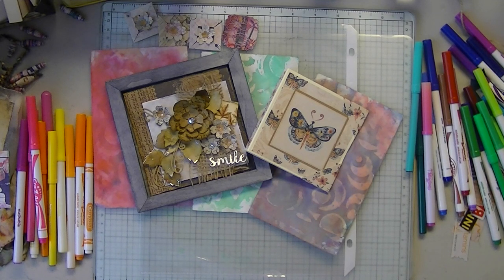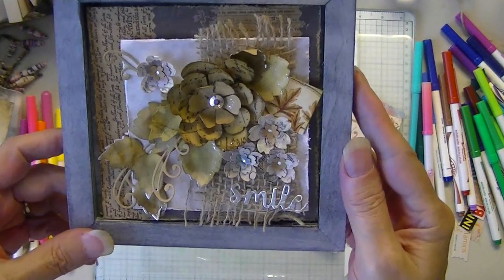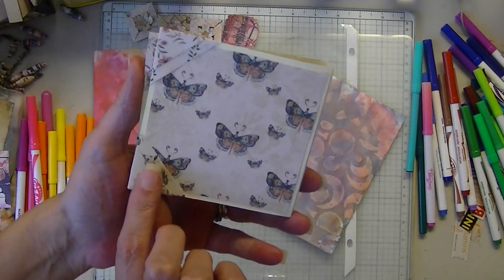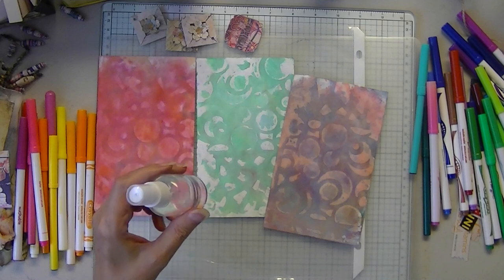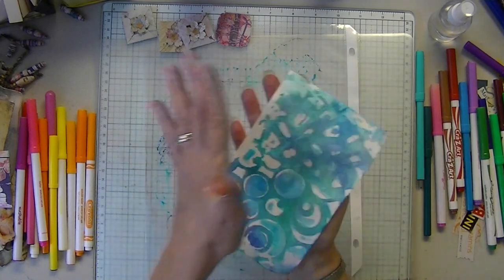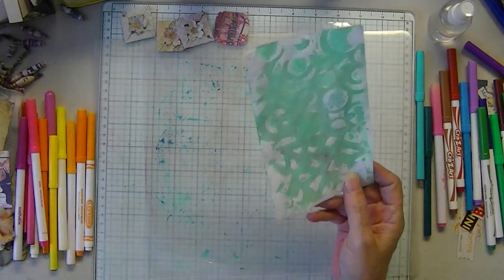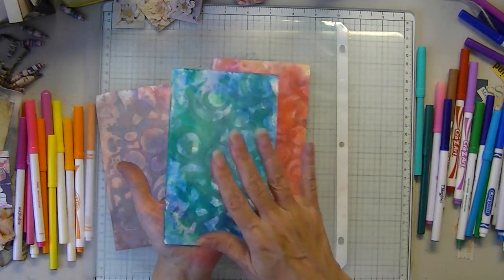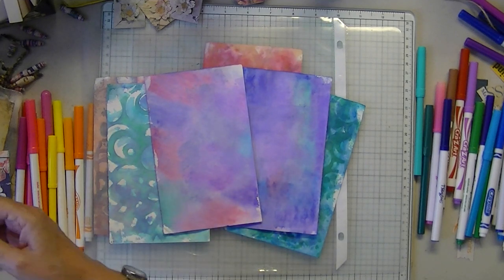Marker Batik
Do you want a quick technique to create background papers without the fuss of paints or alcohol sprays? This technique uses markers, alcohol water and stencils to create a batik like background on white copy paper. It is derived from a simple technique to make solid or multicolor backgrounds using markers.

You can mix and match layer colors and stencils to create a myriad of effects. Use the back or front design, whichever you prefer.

What you'll need:

Paper

Markers

Stencil

Document protector sheet (wax paper, aluminum foil or any non porous material will probably work)

rubbing alcohol (50/50 water mix)

Remember a few rules. Go from light to dark. If you want your first layer to be a color instead of white do that first and then allow to dry. Stick with color families, warm or cool colors. Colors can quickly become muddy if you mix too many different colors. You can also try monochromatic, light to dark blue for example.

You can use a second stencil in step two but make sure the patterns are different. You can try another type of mask pattern with washi tape or special masking paper, stripes or shapes. As long as it is different it will create different effects with more contrast. If you try this you will have to separate your colors further for a third step, yellow, orange and lastly pink or red. Green, blue, dark blue purple or black is another example of three layers in the same cool color family but with two stencils instead of one.

Try stamping afterward with text in the light or white areas to make your stamp prominent. You can also hand color the white areas only with a single color.

There is much to be explored with this technique so give it a try and just have fun using your old markers and different stencils to create something new.